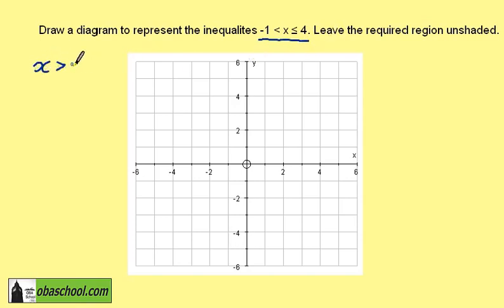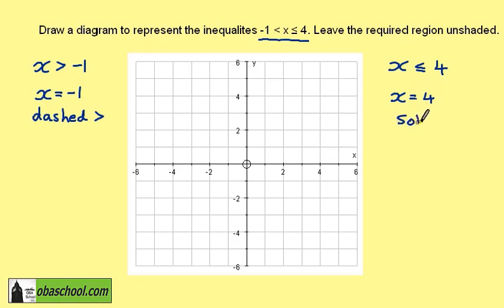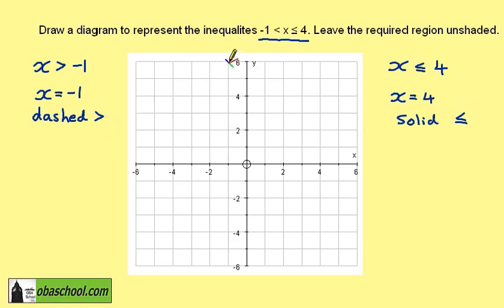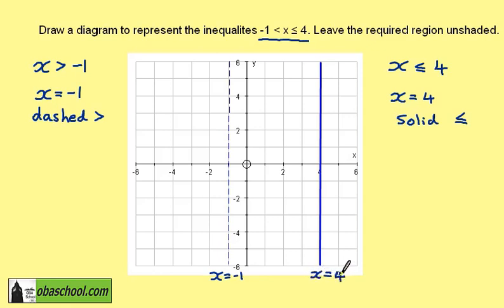Equations & Graphs – 1.25 Representing Inequalities Grphclly - Regions: Example 2